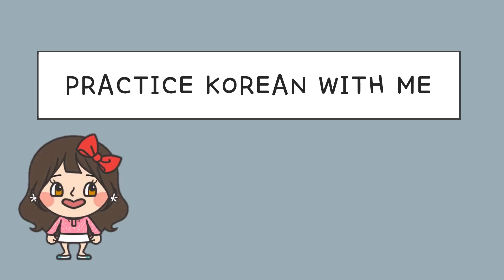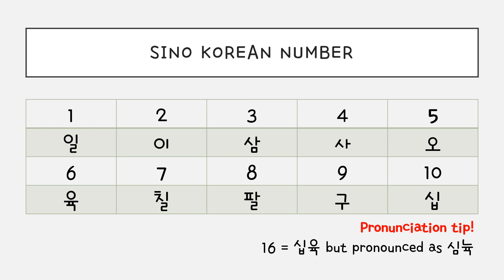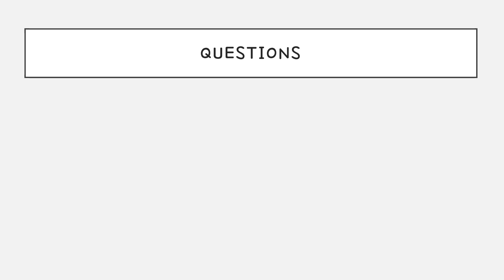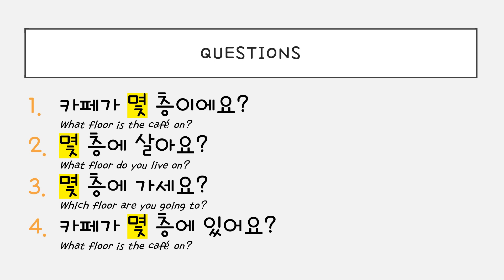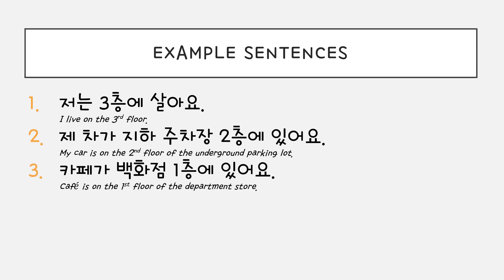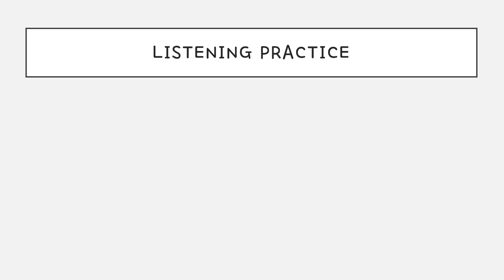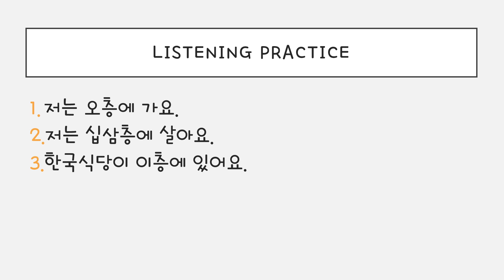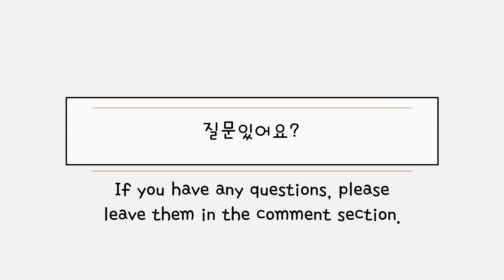Floors 층 Sino Korean number / Beginning Level / 한국어 연습해요 / 듣기 연습 / For Korean language learners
Practice Korean with me! This video explains how to read floors in Korean using sino Korean numbers. Repeat after me! Pause, slow, or re-watch the video if needed. 😊 -김 선생님